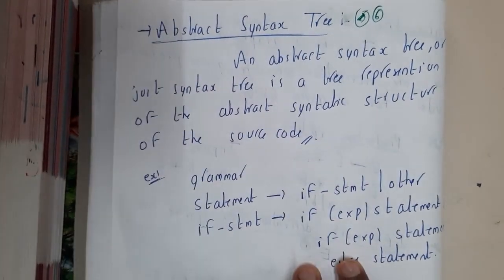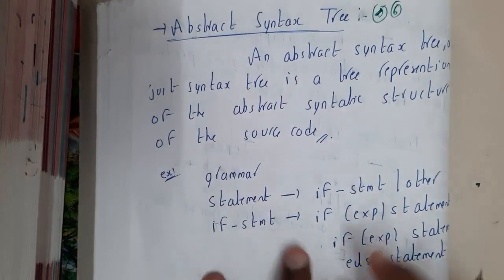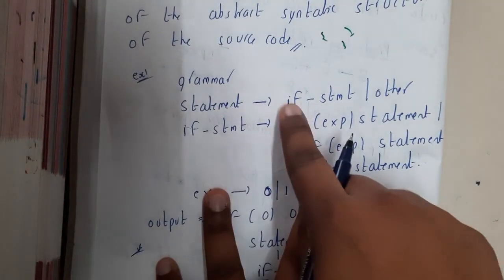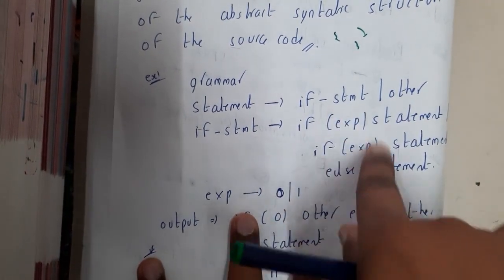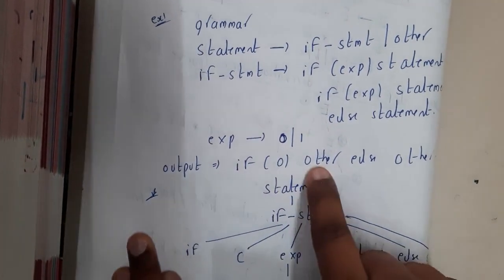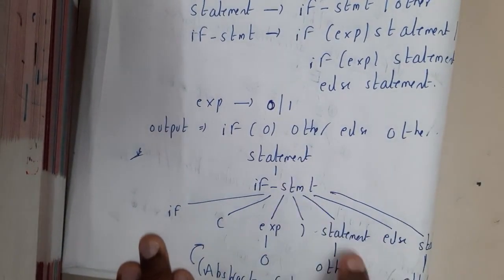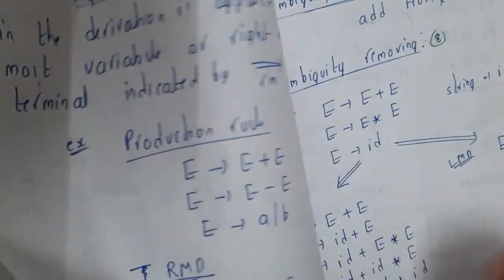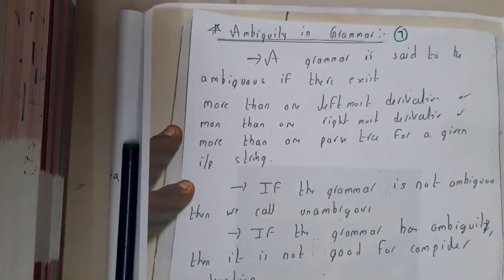2.6 Abstract Syntax tree